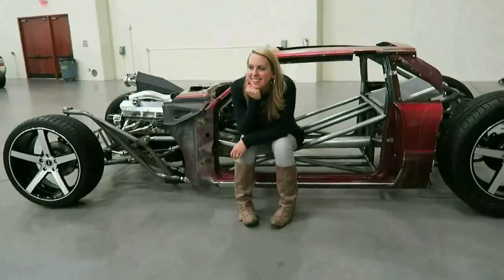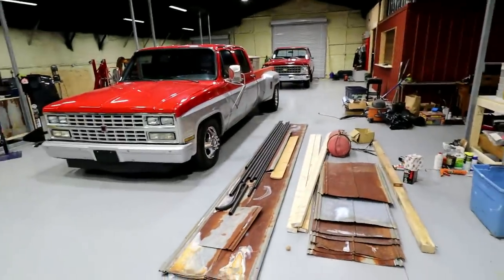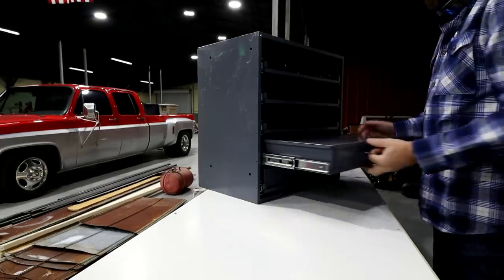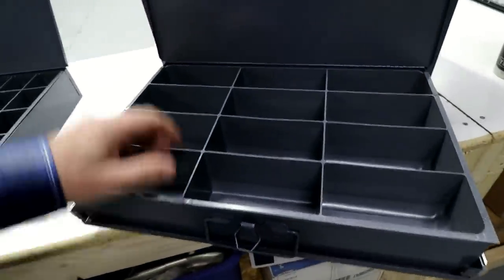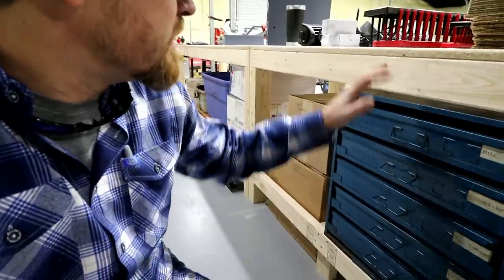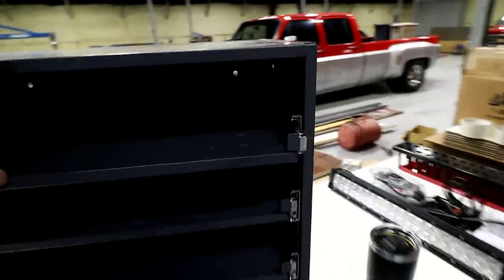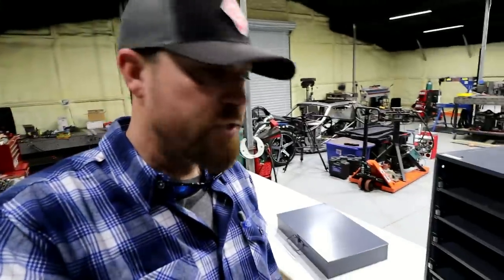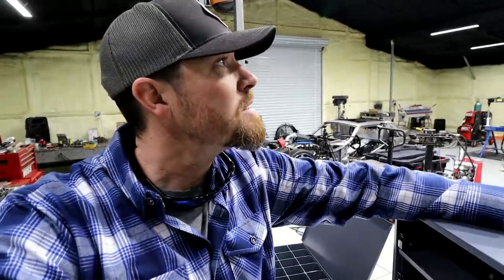You Need This Tool - Episode 116 | Shop Storage Parts Bins by Durham MFG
Parts Bin
Parts Bin
Parts Bin
Bin Rack

On this episode of You Need This Tool I feature some bolt /parts bins by Durham MFG. These things are awesome. My plans are to have the entire shop outfitted with these things.